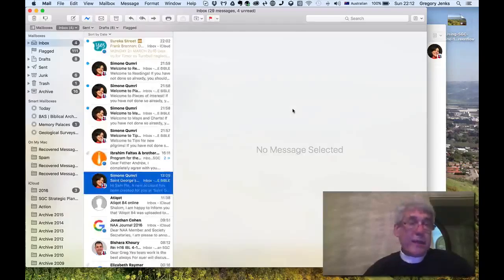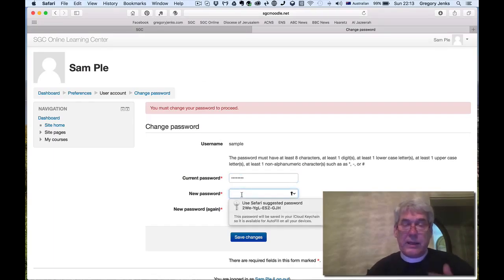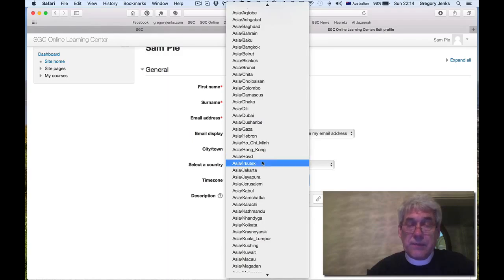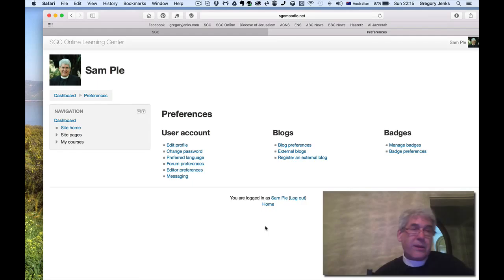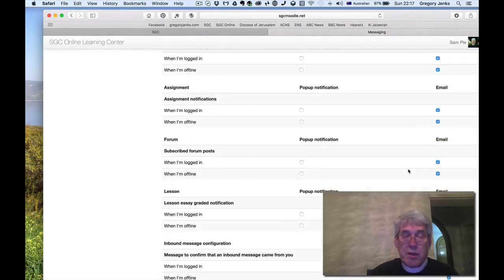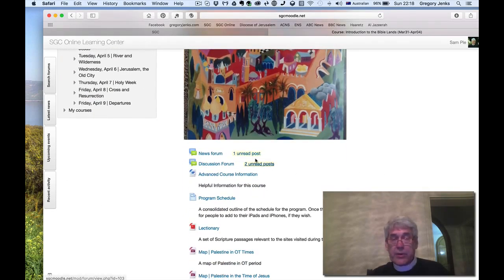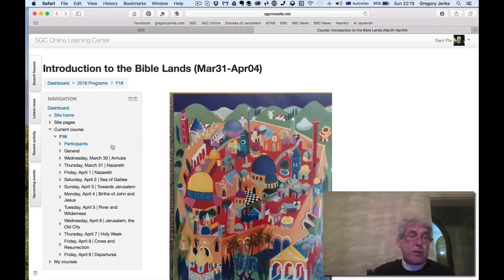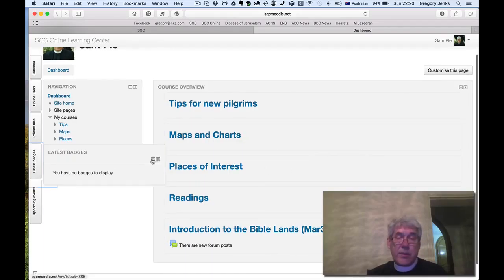SGC-Online-Getting-Started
Support video for students of St George's College in Jerusalem, to assist them in setting up their user account on the College's online learning system using MOODLE.